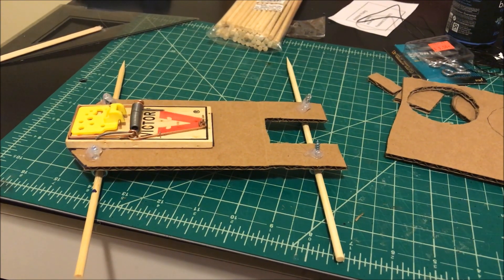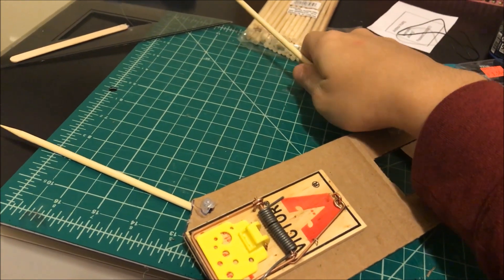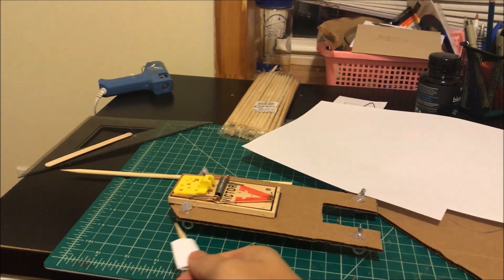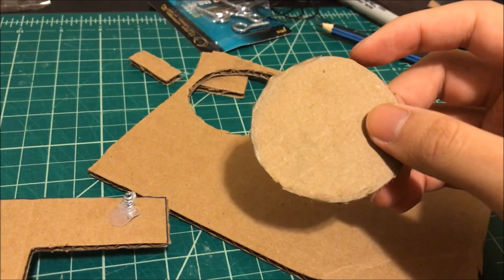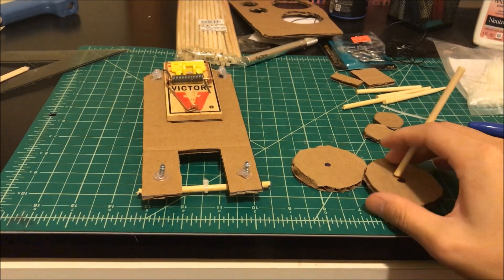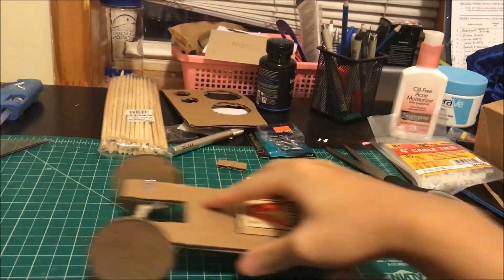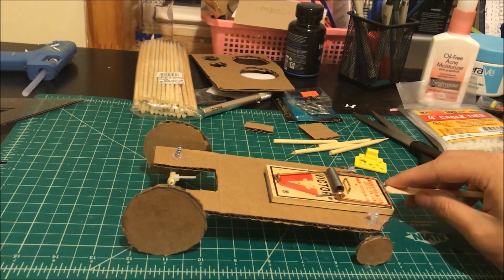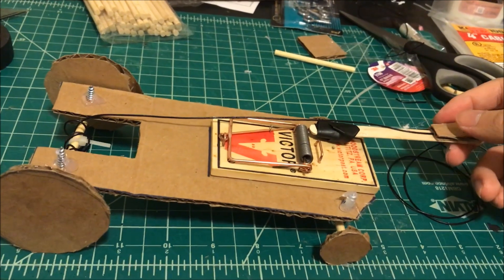How to Easily build a Mouse Trap Car (Out of Scraps)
This video is for my Engineering Club Mouse Trap Car Competition, but of course, the General Public may use it as they see fit. Go to 6:20 if you wish to see the mouse trap car in action.
The Mouse Traps are Victor Mouse Traps you can get them pretty cheaply on Amazon. Everything else: Scraps. Total build time was less than 45 min. This video isn't to demonstrate how to build the perfect mousetrap car, as this is far from perfect. This Video demonstrates how to understand a mousetrap car and easily build one. If you wish to build the best mousetrap car, I recommend watching Mark Rober's video on mousetrap cars.

I am currently working on a Van de Graff Machine so you can expect videos on that very soon. Until next time!